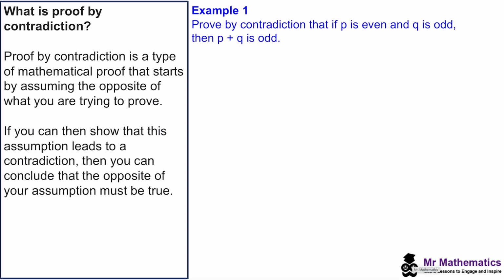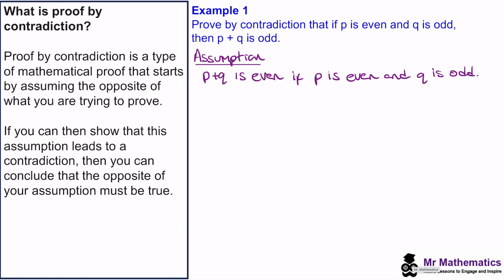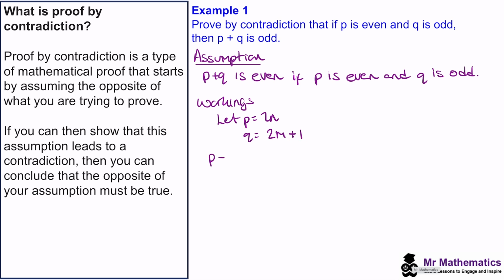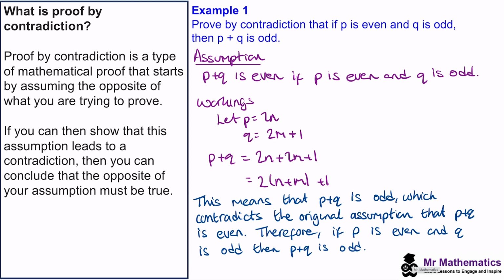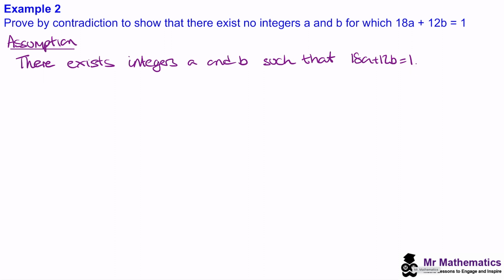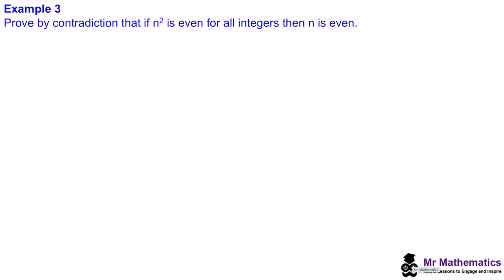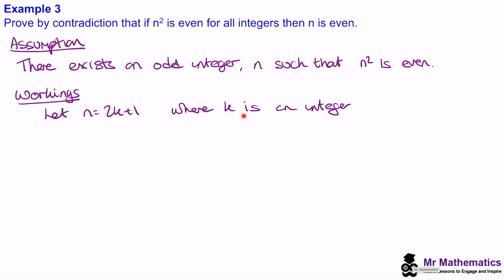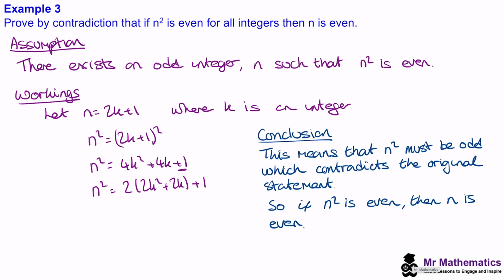Proof by Contradiction: The "Assume the Opposite" Trick | Mr Mathematics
In this video, we explore how to use proof by contradiction to solve a common A-Level Mathematics exam question. We walk through the step-by-step process of assuming the opposite, differentiating a complex function involving trigonometry, and identifying the contradiction to prove that a curve has no stationary points.

This lesson is perfect for students looking to master formal mathematical proofs and those preparing for their GCSE Higher or A-Level exams.

Timestamps:
0:00 - Introduction to the exam question
0:16 - The concept of proof by contradiction
0:42 - Setting up the assumption and differentiating
1:33 - Solving the gradient function
1:53 - Identifying the contradiction with sin(x)
3:02 - Final written statement and conclusion